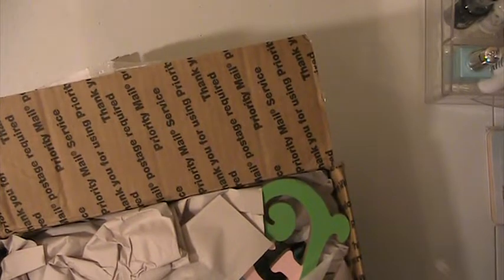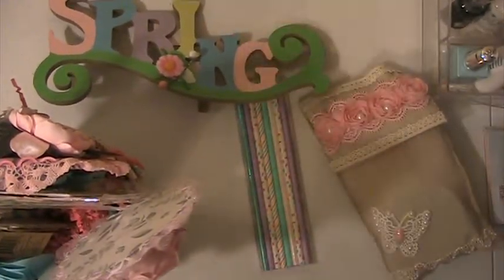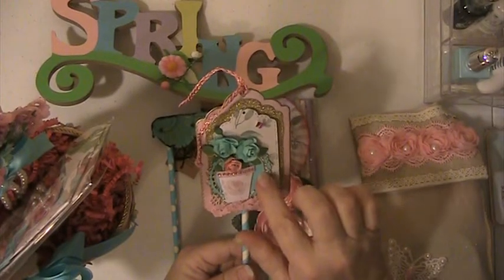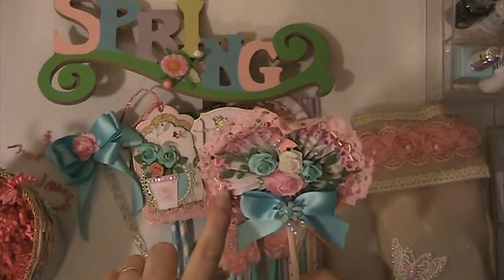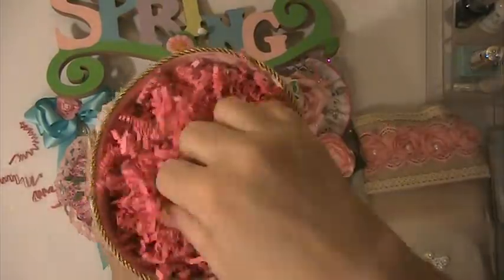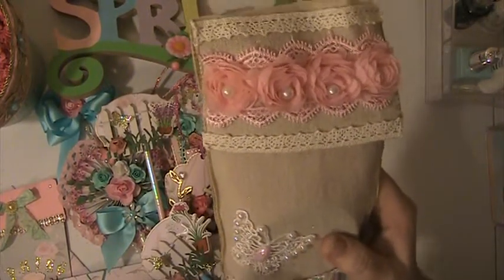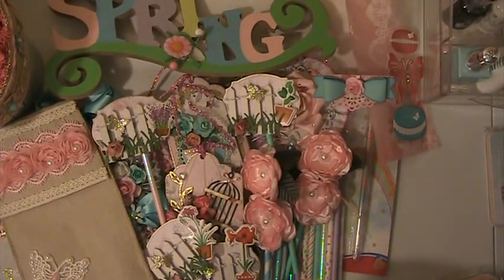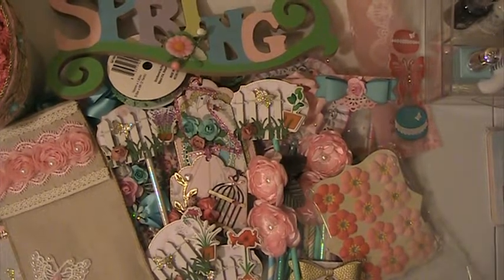Spring Flower Pot Swap Reveived From Ana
Thank you to everyone for watching and commenting.
Hugs & Blessings
Lisa